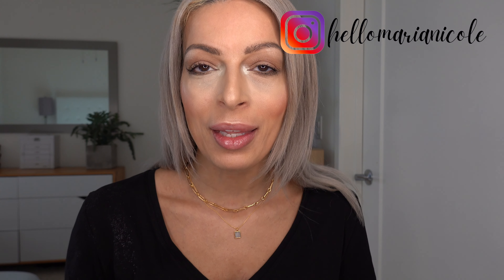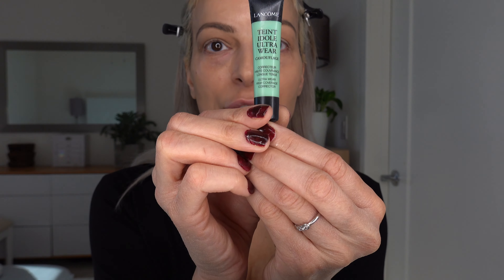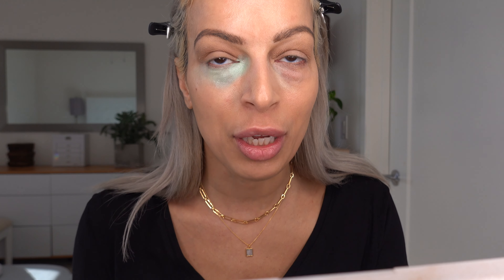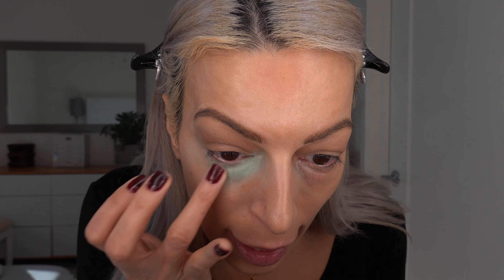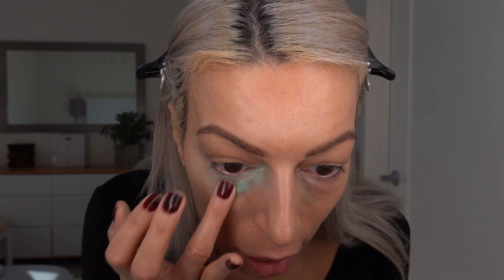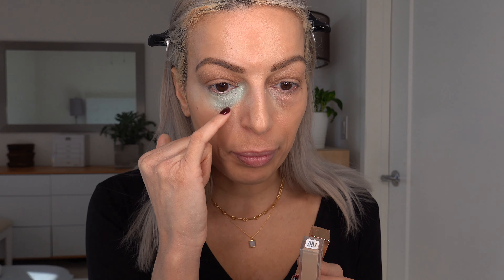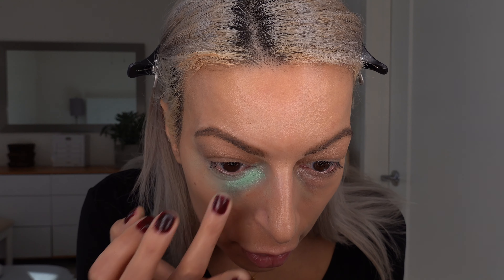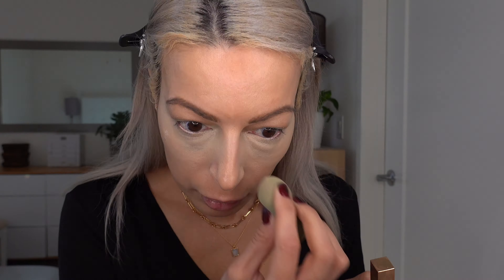Does Green Concealer Work? Covering Dark Circles Under Eyes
Does Green concealer (color corrector) work?  This video shows you how green color corrector concealer can help cover up red darkness and circles under eyes.  I am not a make up artist but have had to deal with hereditary bad dark circles and bags for over 40 years!  The struggle to conceal them is real, especially for my mature skin,  but my latest technique seems to be working so I thought I'd share it with you as I know many of you struggle with the same problem.  Hope this is helpful.

Products used:
Lancome Green Corrector

Urban Decay Stay Naked Concealer

Bye Bye Pores Powder